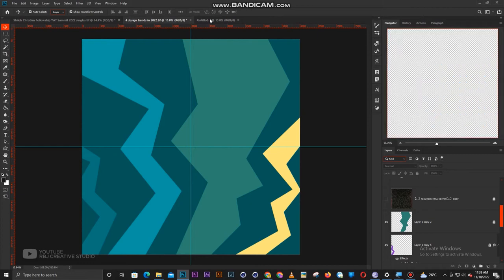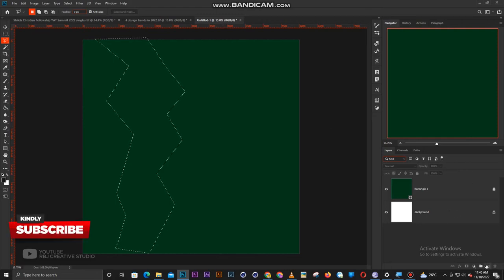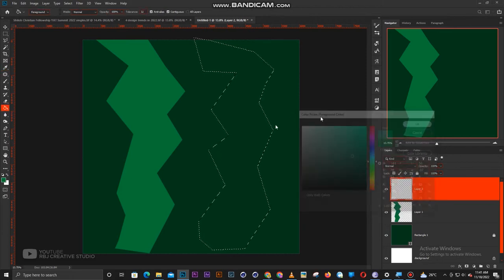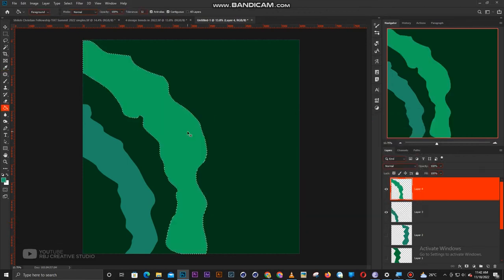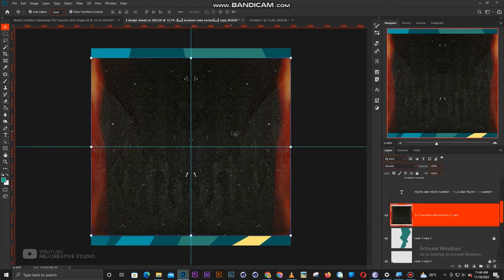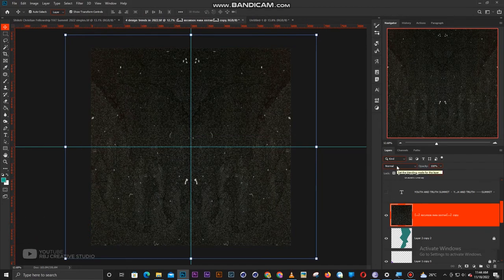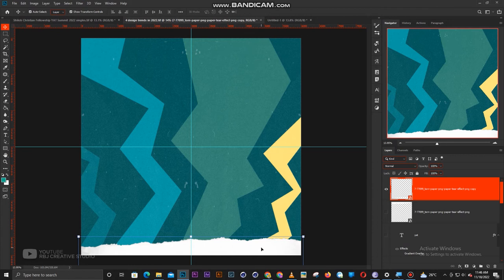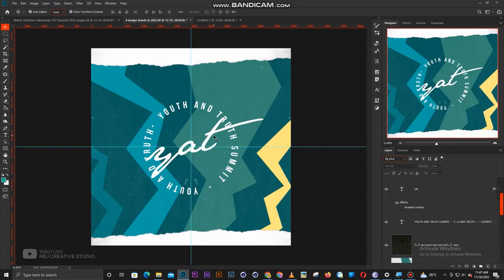4 Design Trends in 2022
What's good guys. Here are  4  design trends you need for this year.